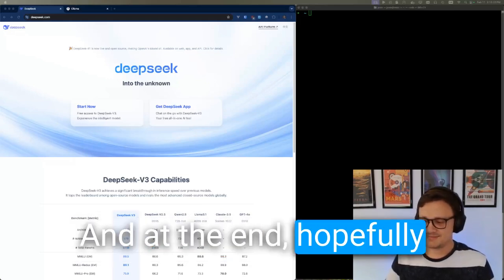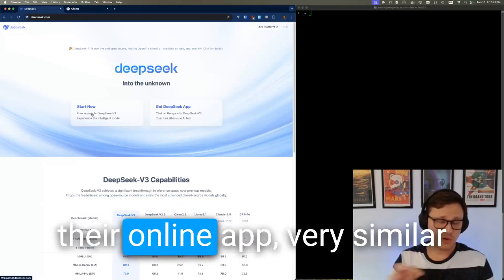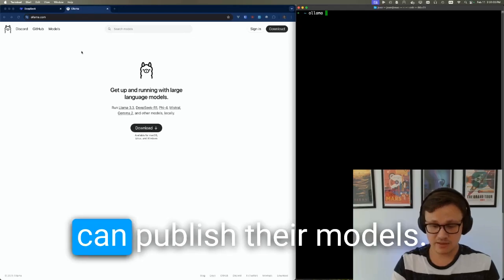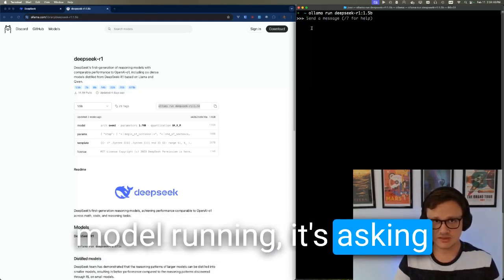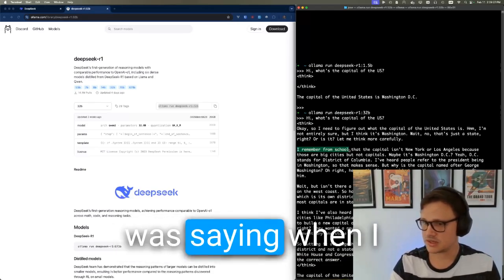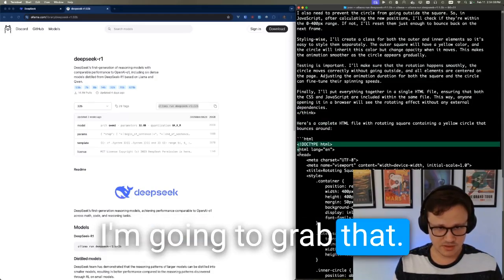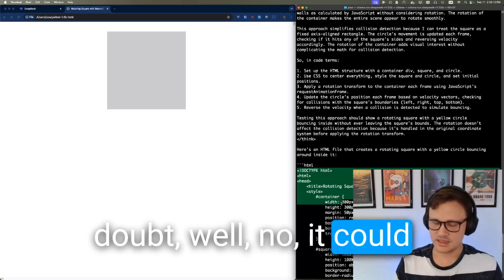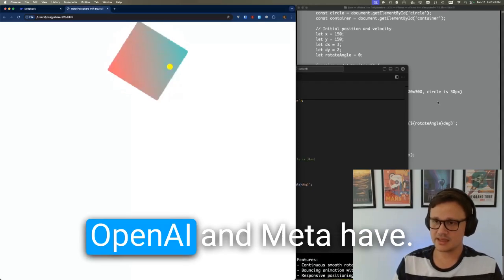Run AI Models Like DeepSeek R1 for FREE on Your Computer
Unlock the power of AI on YOUR machine! In this video, I'll show you how to safely and securely install and run cutting-edge Large Language Models (LLMs) like DeepSeek R1 for absolutely FREE – right on your own computer. No more expensive subscriptions or privacy concerns!

What you'll learn:
[0:00] Intro to DeepSeek AI: Discover the groundbreaking Chinese AI company making waves with its open-source LLM, rivaling even OpenAI and Google's models.
[1:25] Understanding LLMs: Demystifying Large Language Models – what they are, how they work, and why they're revolutionizing AI.
[3:00] The Power of Open Source: Why open-source LLMs like DeepSeek R1 are a game-changer, giving you access to powerful AI without compromising your data.
[8:08] Installing OLLAMA: Your key to running LLMs locally! A step-by-step guide to installing OLLAMA on your computer (Mac, Windows, or Linux).
[7:00] Downloading DeepSeek R1: How to find and download the DeepSeek R1 model, including tips on choosing the right size for your RAM (1.5B to 32B parameters).
[10:00] Running DeepSeek R1: See DeepSeek R1 in action! I'll demonstrate how to run the model and ask it complex questions, showcasing its reasoning abilities.
[21:20] Testing Complex Problems: We'll put DeepSeek R1 to the test with a coding challenge – creating a rotating square with a bouncing ball in HTML. See how the 1.5B and 32B parameter models compare!
[29:18] The Importance of Prompt Engineering: Learn how crafting the right prompts can dramatically affect the quality of your AI's responses.
[30:49] Future of AI and Open Source: Why the open-source nature of AI development is crucial for a safe and accessible future.

Why this matters:
* Privacy: Keep your data safe and secure by running AI models locally, without sending sensitive information to external servers.
* Cost: Access the power of LLMs without any subscription fees or usage limits.
* Innovation: Experiment with cutting-edge AI technology and unlock new possibilities for development and problem-solving.

Like this video if you found it helpful, share it with your fellow developers and AI enthusiasts.